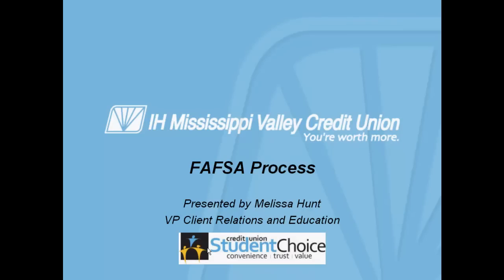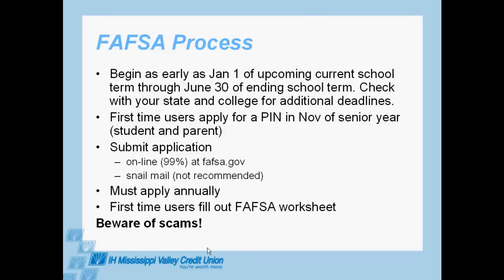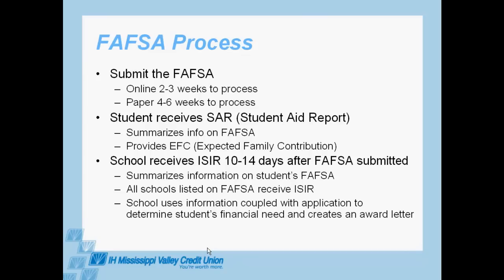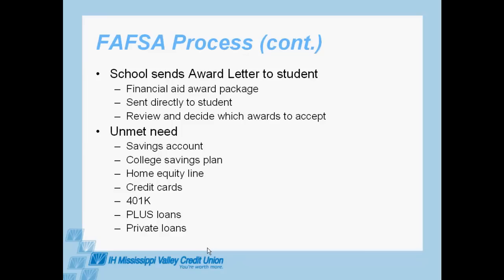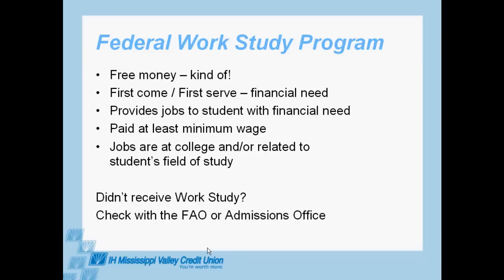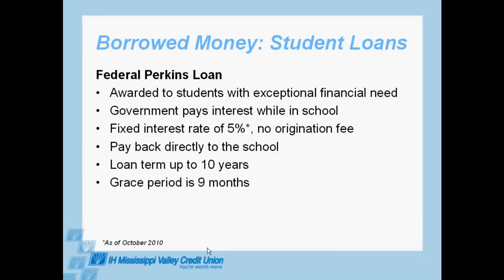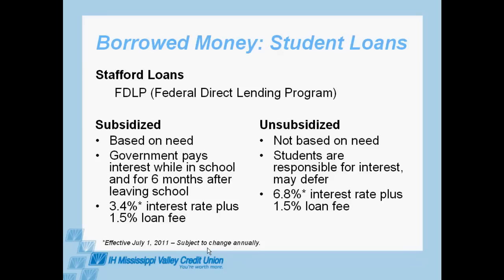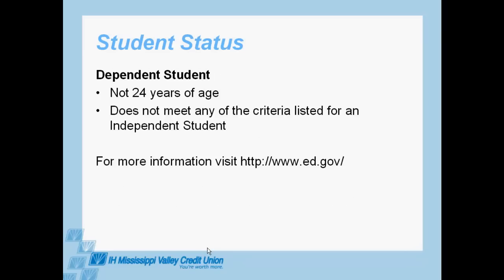How to Prepare for College Part 3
Learn the basics of planning for college, including the FAFSA process. Part 3 of 4.